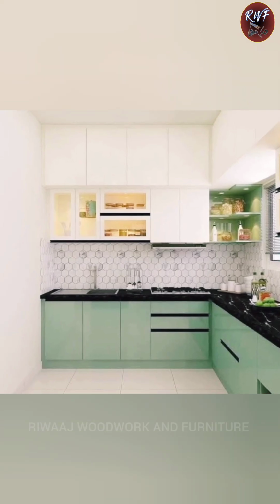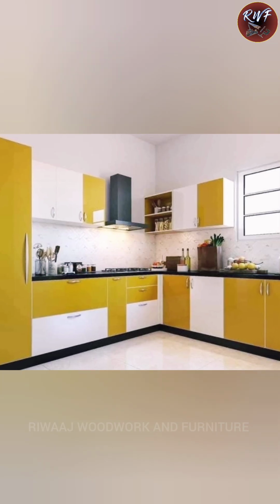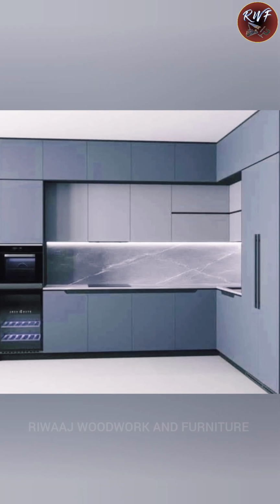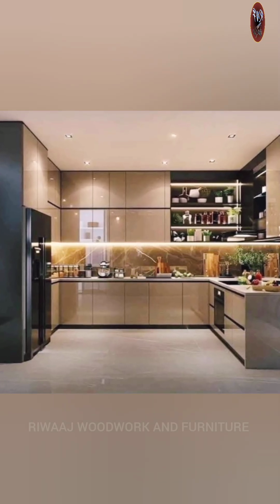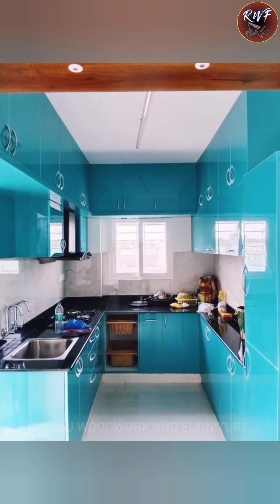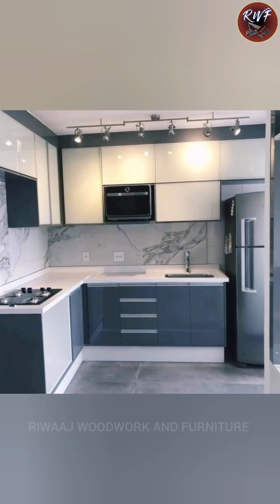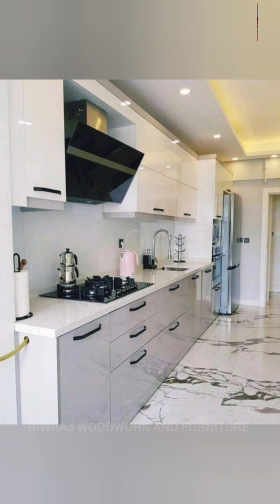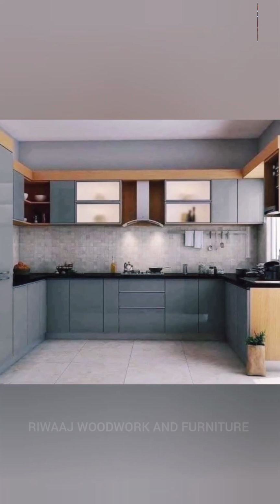Top Most Beautiful Kitchen Design Ideas 2025 || Kitchen Cabinet Design | Modular Kitchen Decor Ideas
Are you looking to transform your kitchen design ideas? In this video, we will share best stunning innovative kitchen design ideas that will inspire you to create a stylish and functional kitchen in your home. From clever storage solutions to trendy color schemes, you will find plenty of inspiration kitchen design tips to elevate your kitchen design in your home. Watch this video till the end to discover how you can give your kitchen a fresh new look.

I am Owner of Voice over In Commentary.